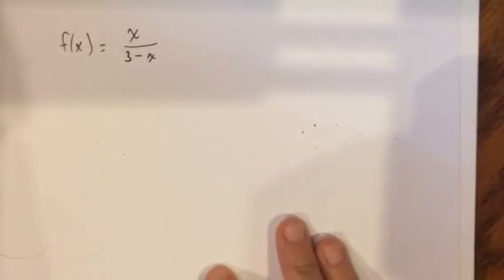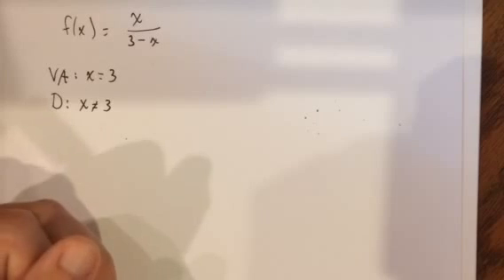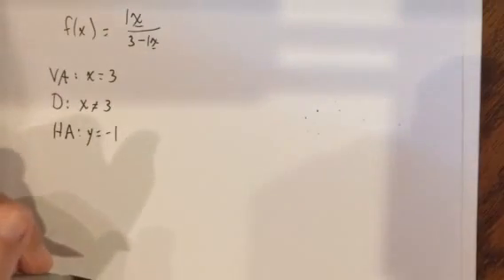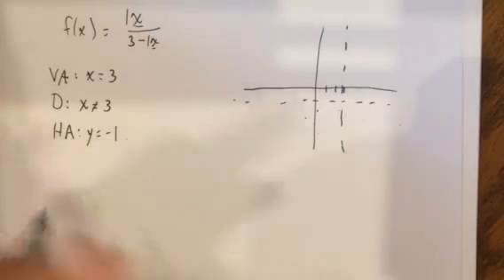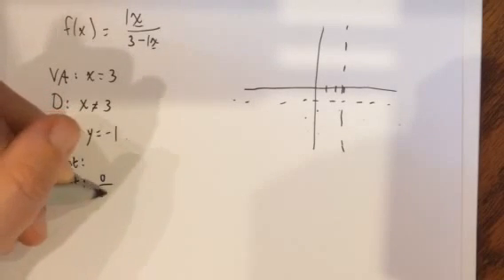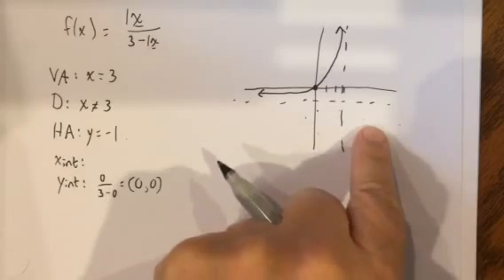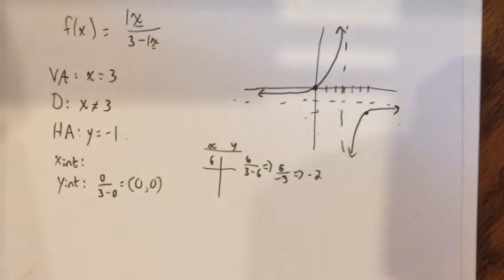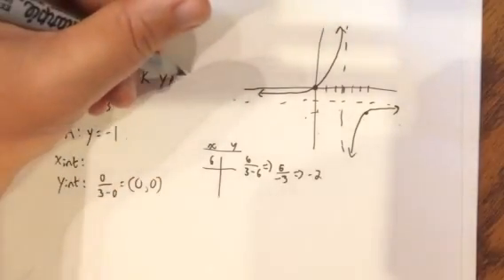Graphing rationals 3